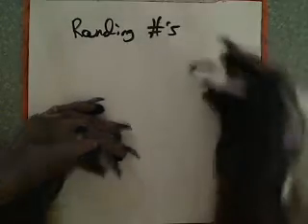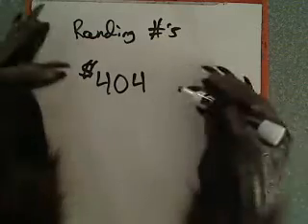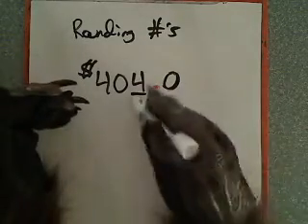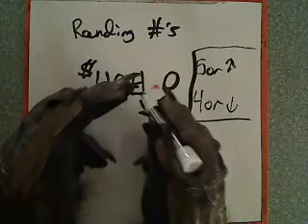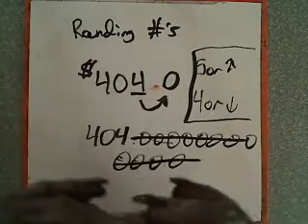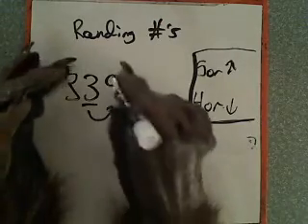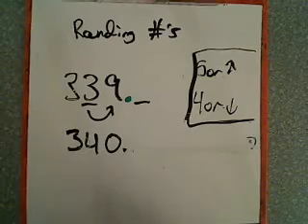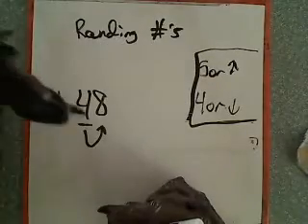Wylie Rounding Numbers.wmv